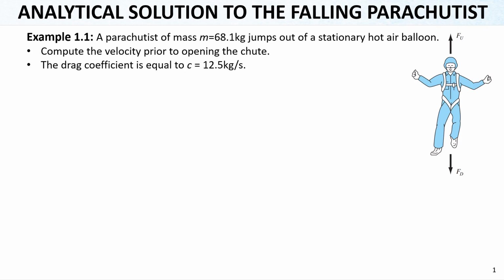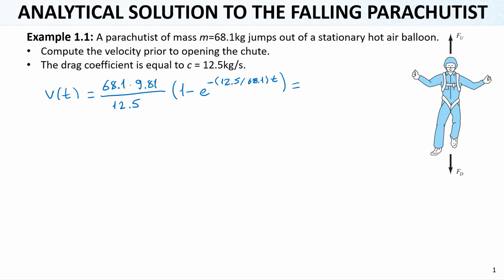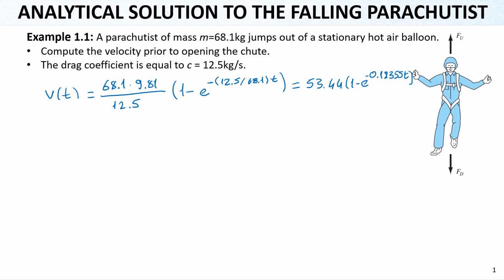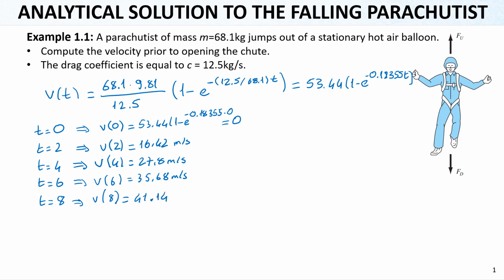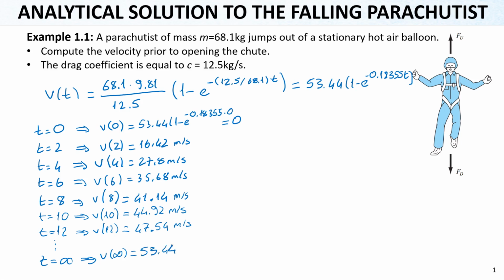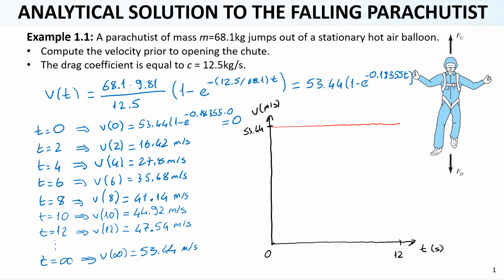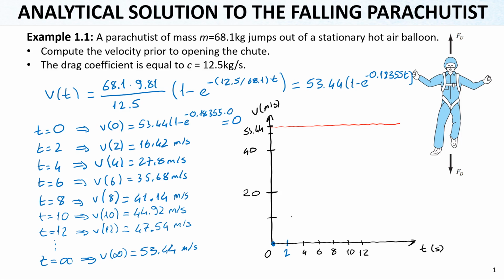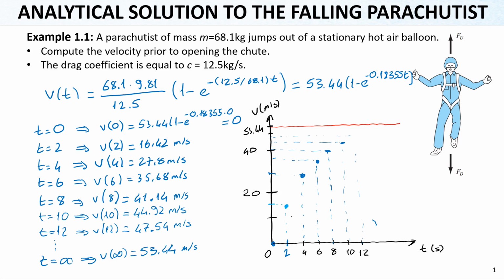Numerical Methods Lec01 Ch02 Part3 Parachutist Example - Analytical Solution